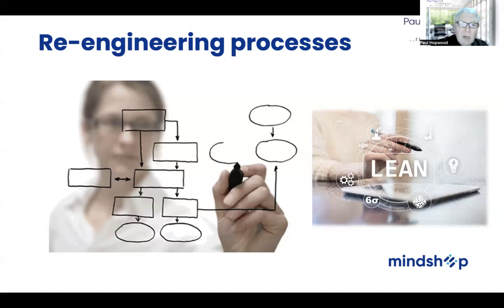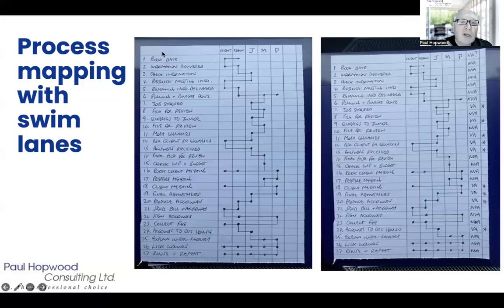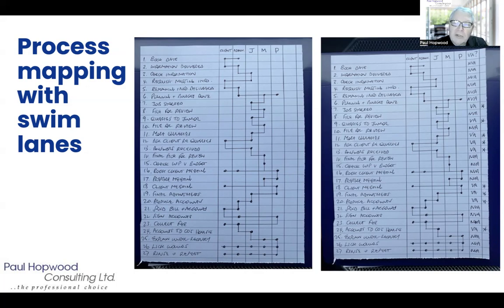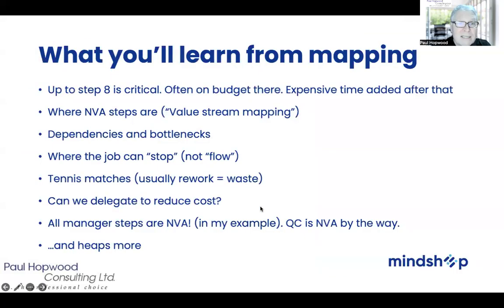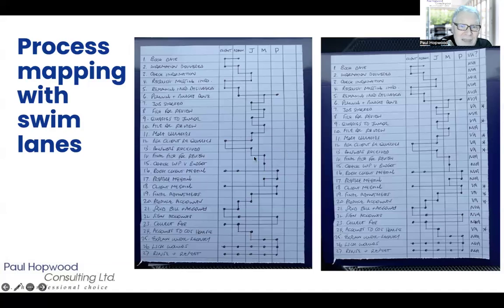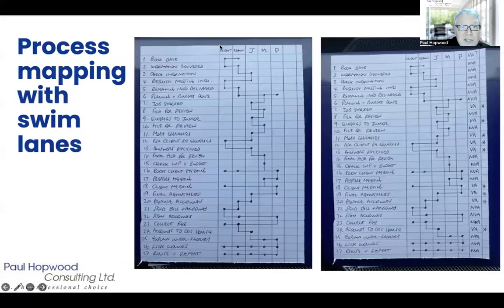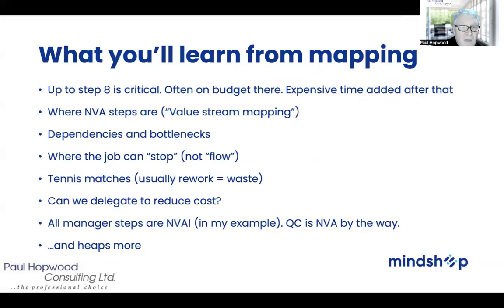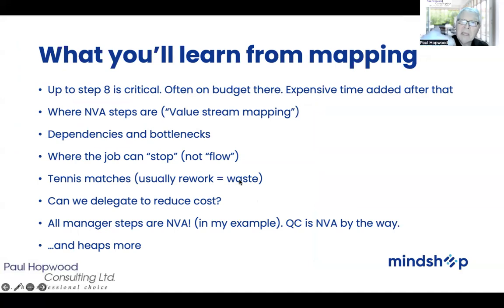Mapping processes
Reengineer all your key business processes by mapping the steps and understanding where value is added and where it isn't.